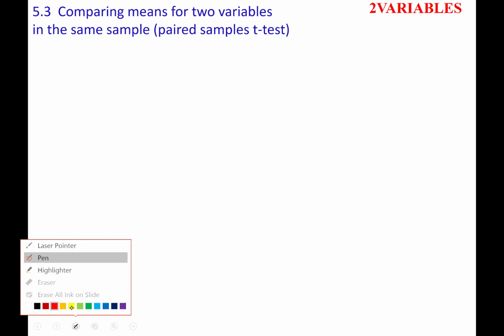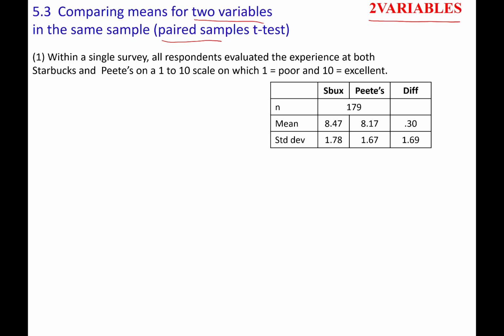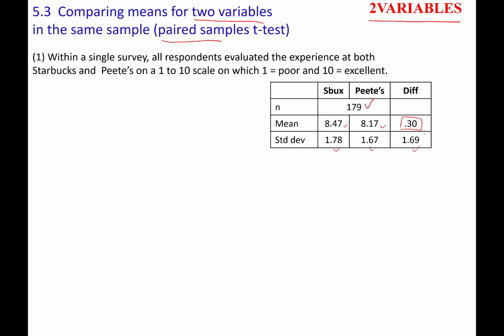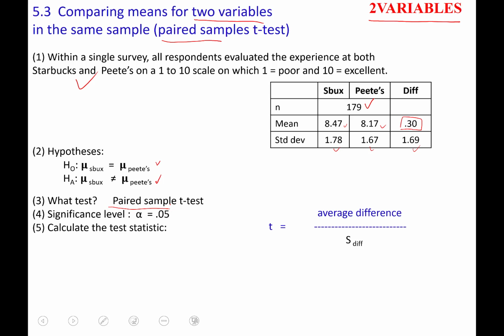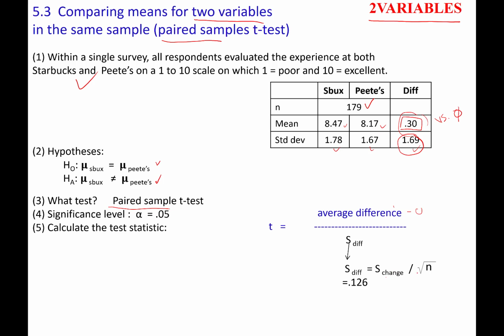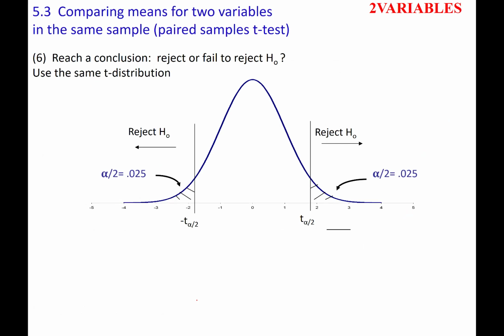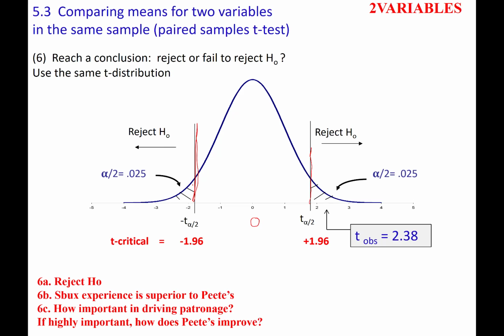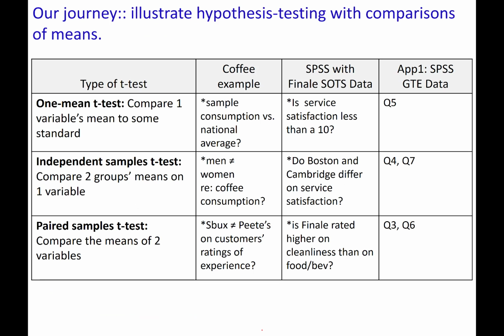3. ND MARK 701: Paired samples t-test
hypothesis testing example: paired samples t-test